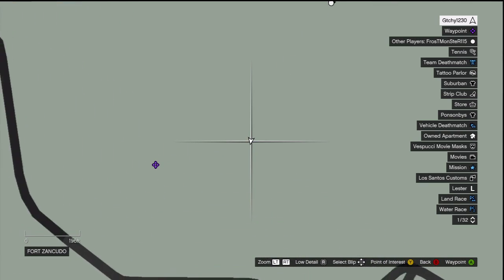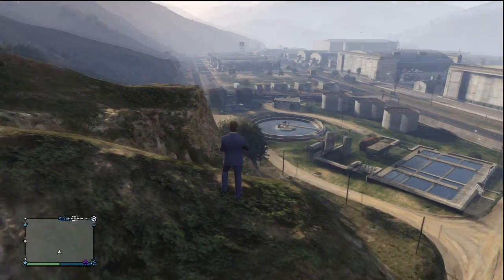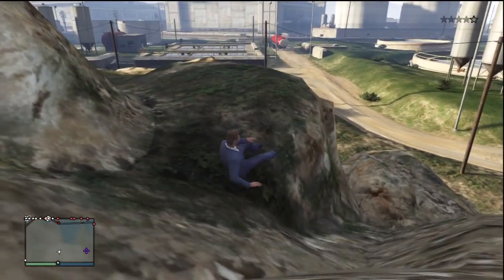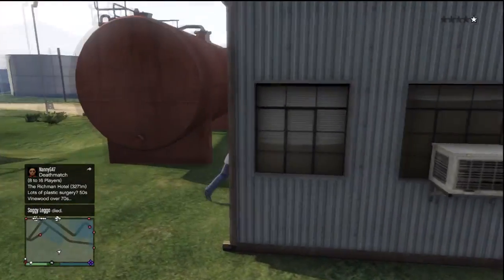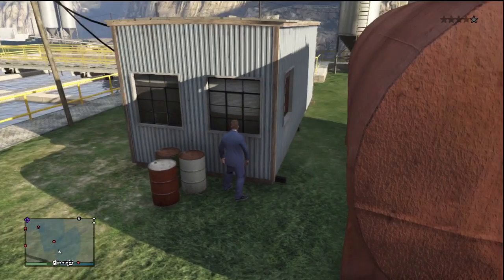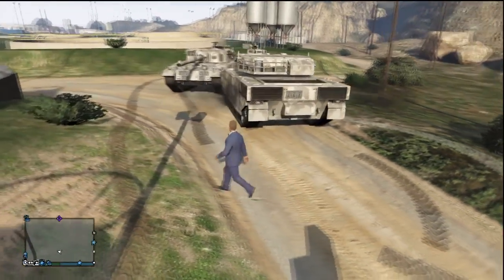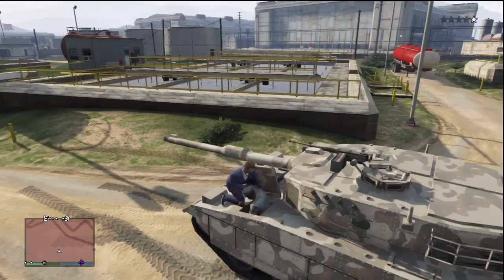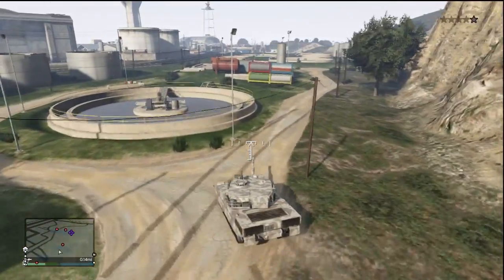★ GTA 5 Online - How To Get A FREE TANK!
This is how you can get a free tank in GTA Online. It's quick, easy, and a lot of fun to use. Enjoy! ➜ Follow my livestreams on Twitch

I regularly upload GTA V glitches, tutorials, gameplay commentaries, funny moments, DLC info, epic events, and more in Grand Theft Auto V!